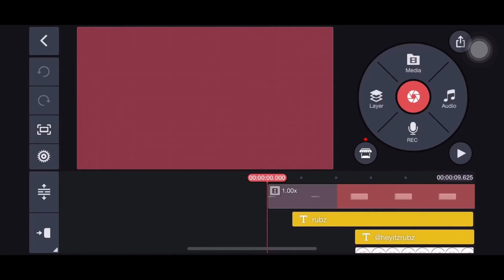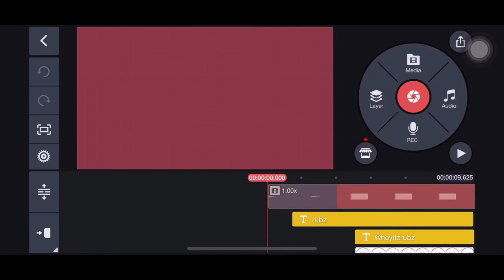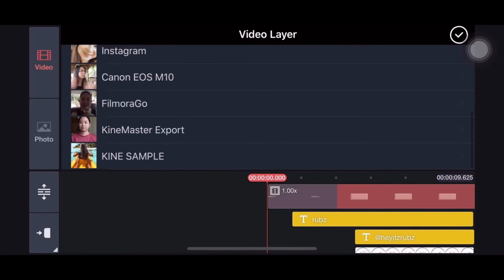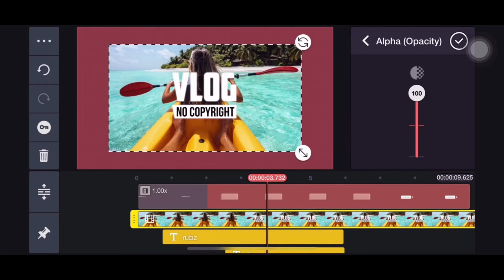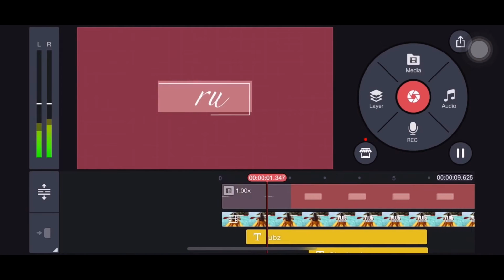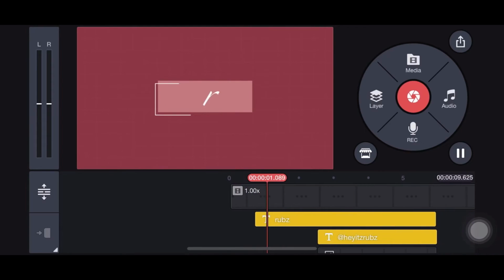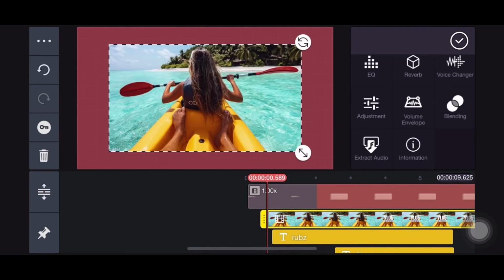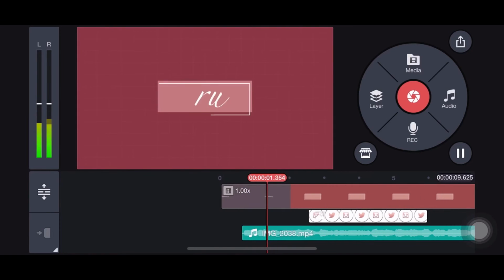HOW TO EXPORT MUSIC TUTORIAL | KINEMASTER IOS/IPHONE | RUBZ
Hola Friends!

I'm back with a tutorial video. Yes, I know this is a different content but SHARING IS CARING ✨

HOW TO EXPORT MUSIC FROM DOWNLOADED VIDEOS IN KINEMASTER IOS

Hope this one helps my fellow youtubers and my youtuber friends here.

ig&twitter: heyitzrubz

Xoxo,
Rubz 💖